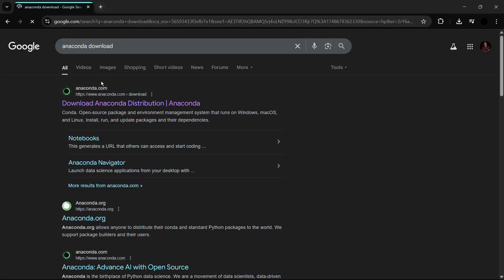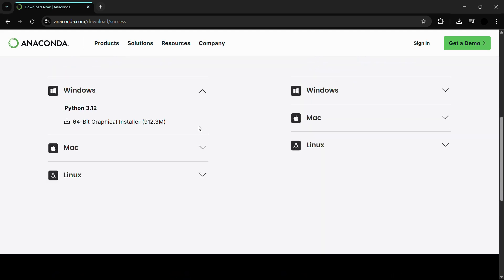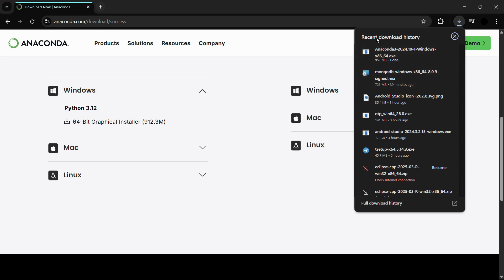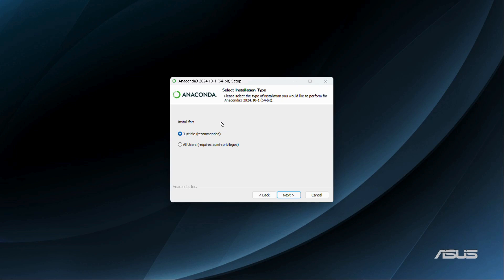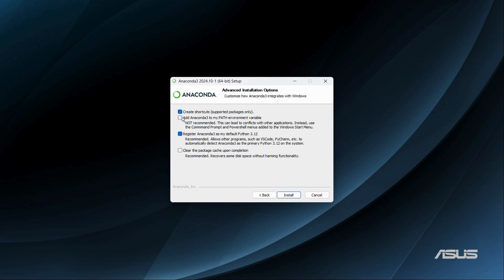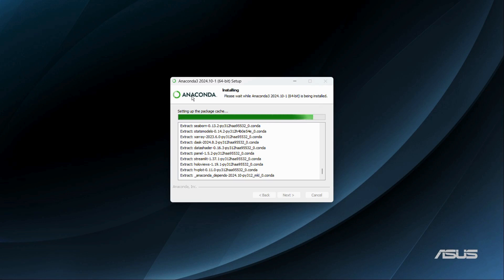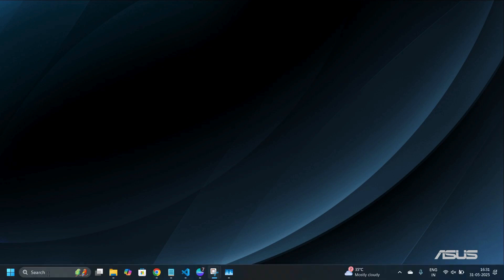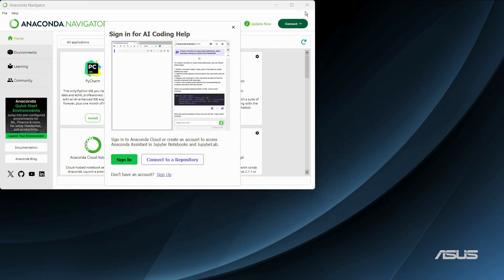How to Install Anaconda Python on Windows 11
Want to start coding in Python or dive into data science and machine learning on your Windows 11 PC? In this step-by-step guide, you’ll learn how to download, install, and configure Anaconda — the all-in-one platform for Python, Jupyter Notebooks, and scientific computing.

Anaconda is the go-to distribution for developers, analysts, and data scientists. Whether you’re learning Python or working on AI/ML projects, this tutorial will get your environment up and running smoothly on Windows 11.

📌 In This Tutorial, You’ll Learn:
✅ What is Anaconda and why it’s useful
✅ How to download the latest version of Anaconda (2024)
✅ Full installation walkthrough on Windows 11
✅ How to launch Anaconda Navigator, Jupyter Notebook & Conda
✅ Bonus: Tips for creating & managing Conda environments

🎓 Ideal for:

Python beginners

Data science & ML students

Web & app developers

Anyone exploring AI tools

🖥️ Works with Windows 11 Home, Pro & Education (64-bit)

💬 Drop your questions or installation issues in the comments!

3. Hashtags